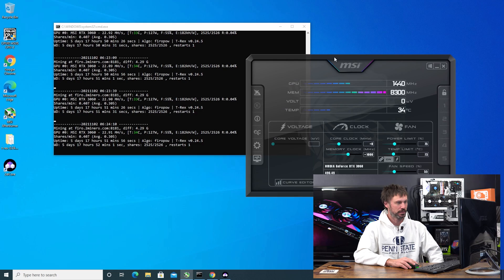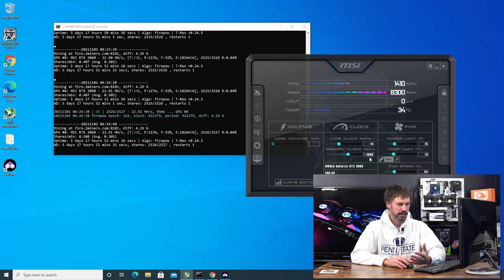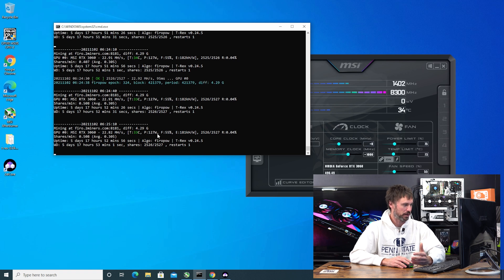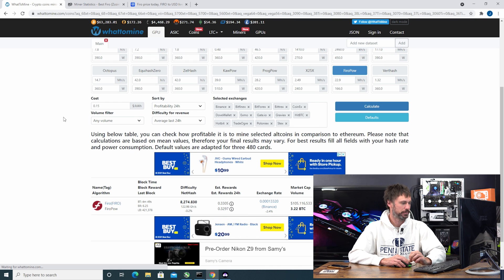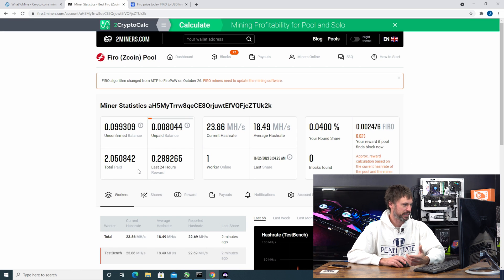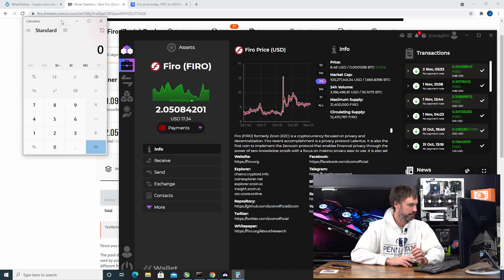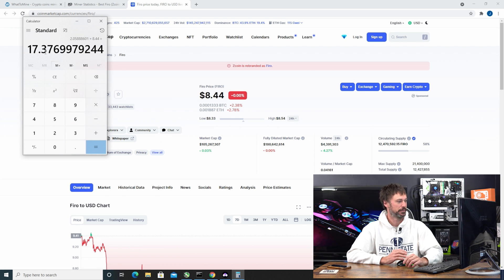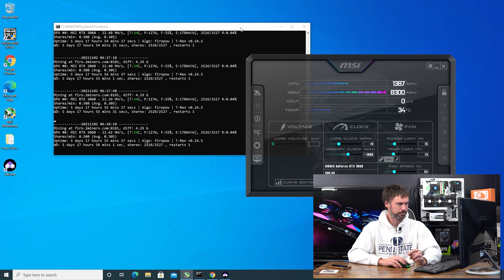I Mined FIRO For A Week | This Is How Much I Made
I mined FIRO for a week on its new algorithm FIROPOW and in this video I will show you how much I earned in revenue in both FIRO and USD.  I was mining on one 3060 on my test bench.  I will show you my overclocks and my hashrates along with whattomine.com prediction of what I am expected to earn.

$20 off Frame: AAAJT20

Rig 5600xt:
6gpu mining frame